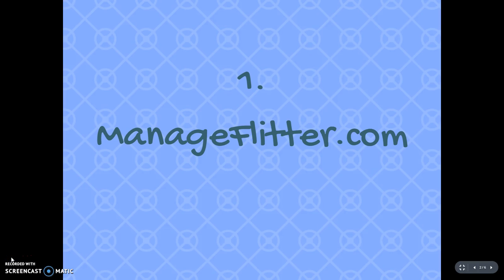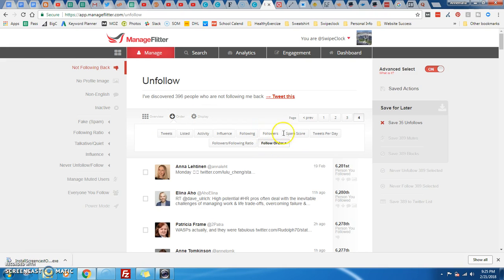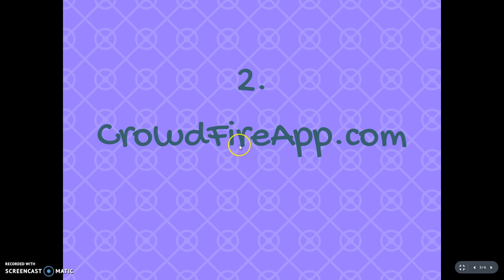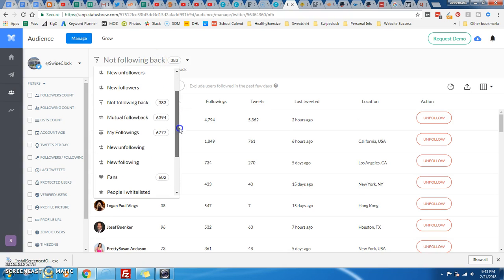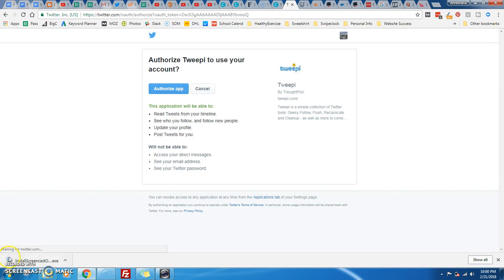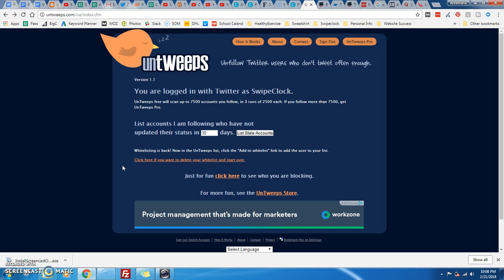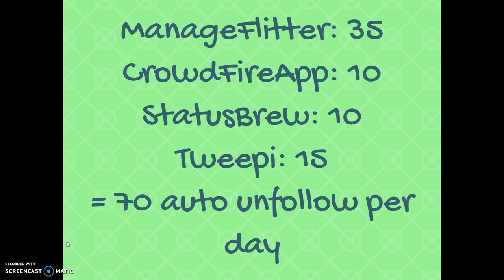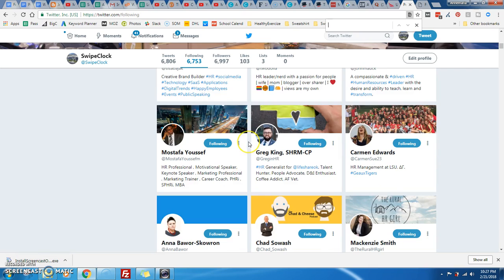How to use these 4 Free Twitter Tools to manage your non-followers (That still work in 2018)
While trying to grow your twitter account, managing your non-followers is vital. This video goes over 4 apps that allow you to un-follow your non-followers, quickly and easily. in 2017 Twitter made changes to their API which resulted in approximately half of the tools closing down (not an official stat- just a statistic from my own personal experience) Watch and find out tools that are still around.